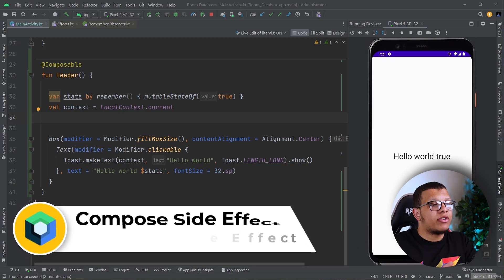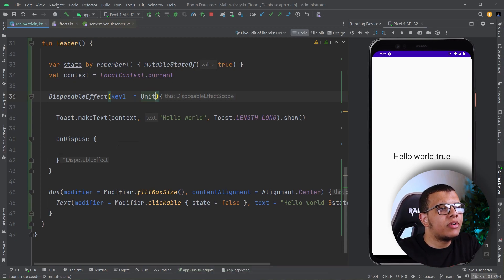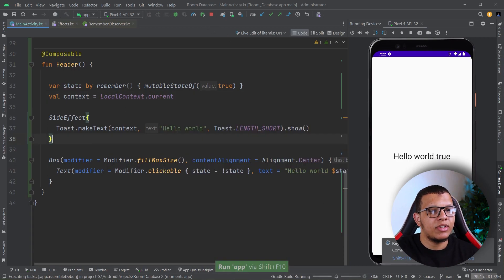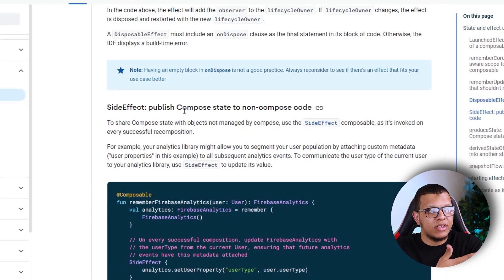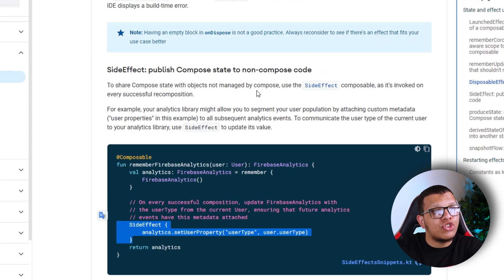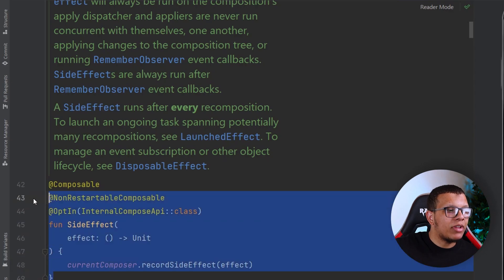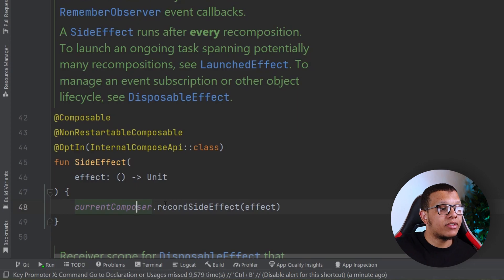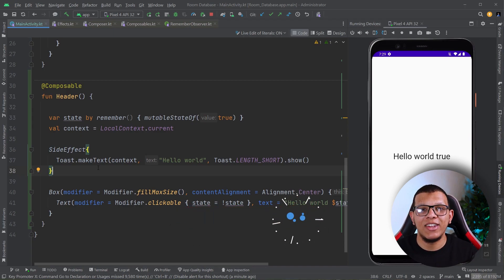Side Effect EXPLAINED - Mastering Side Effects 😁!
In This Mini series, you will learn about Compose Side Effects API. get to know all the options you have to create outstanding compose UIs.